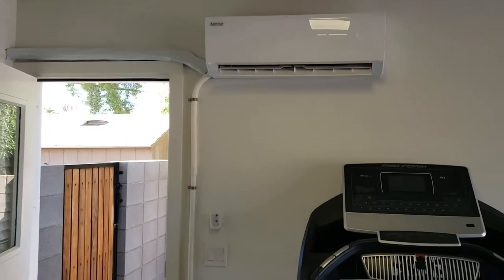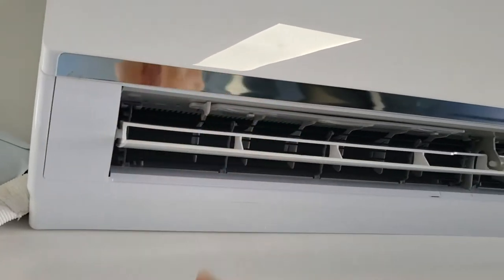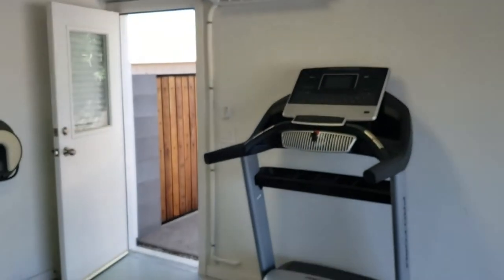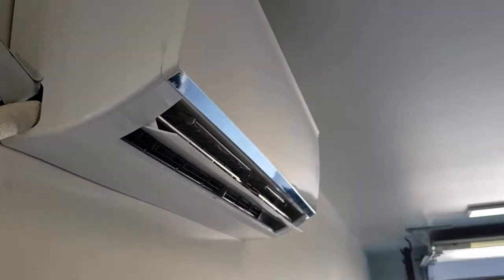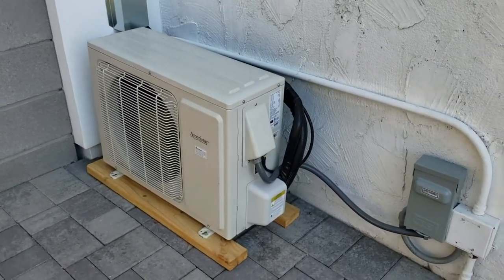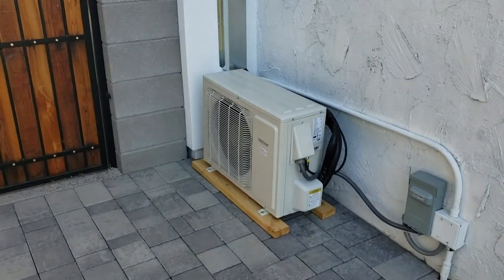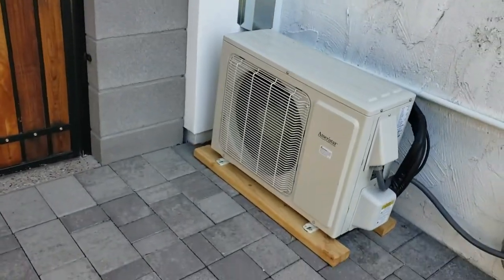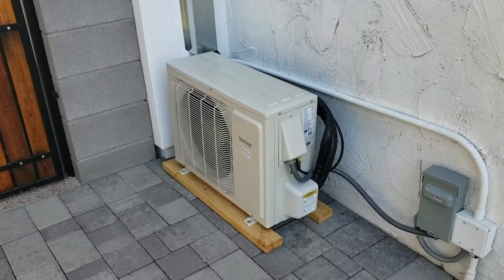Mini Split AC System Installation | Red Mountain Air Conditioning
Red Mountain Air

Mailing Address:
137 East Elliot Road #707

Main Location:
1661 N. Quail

Showroom:
12605 N Saguaro Rd